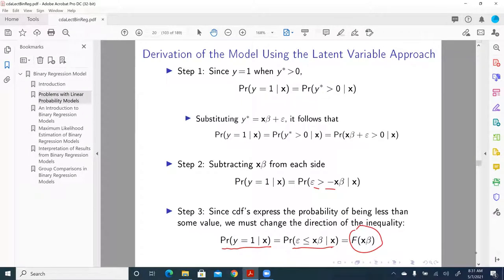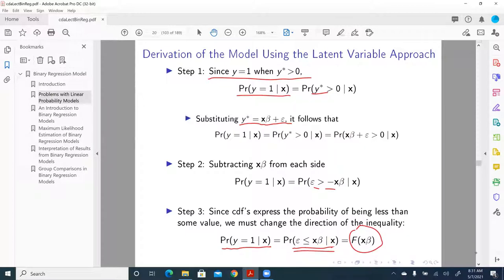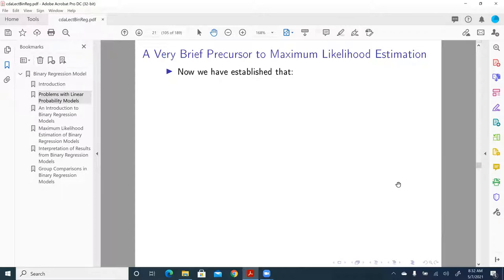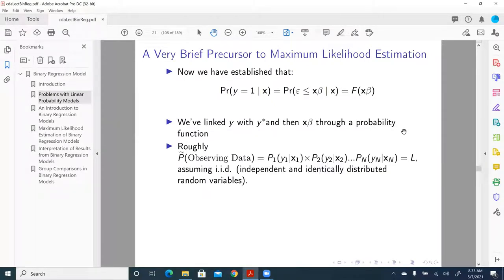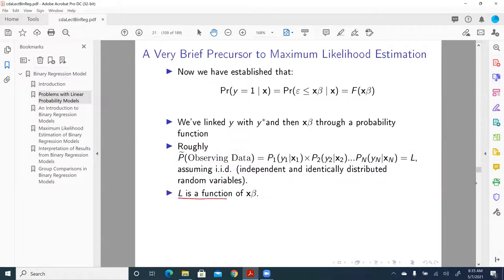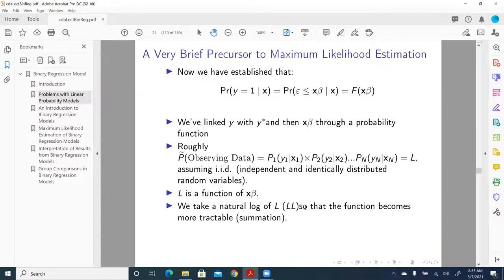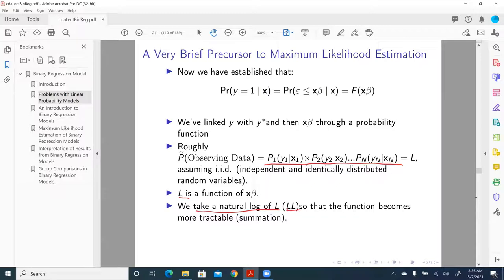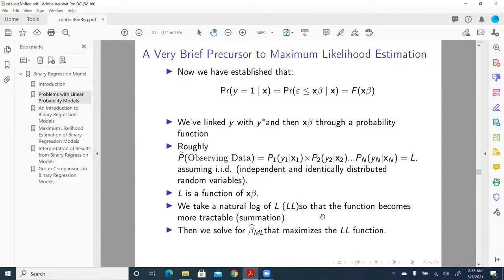Categorical Data Analysis: Binary Regression A Brief Precursor to Maximum Likelihood Estimation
This video clips provides a short conceptual demonstration of MLE for binary regression.